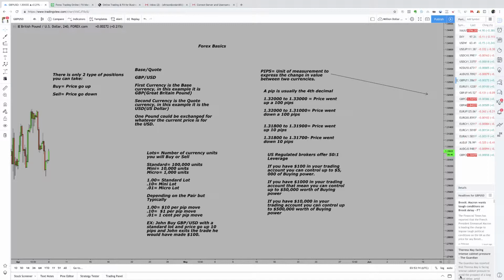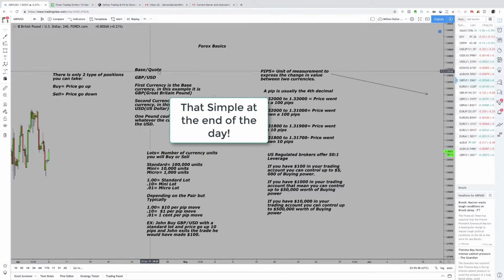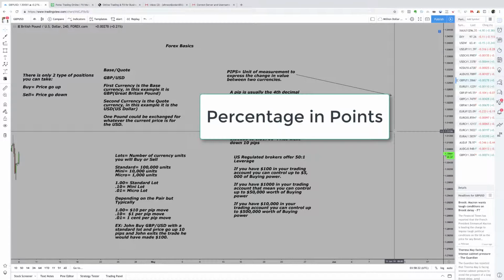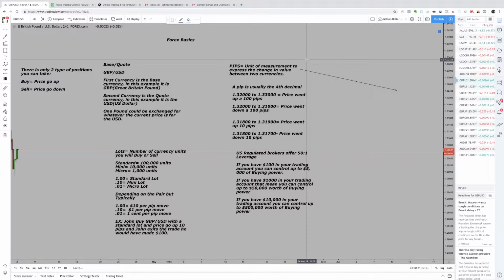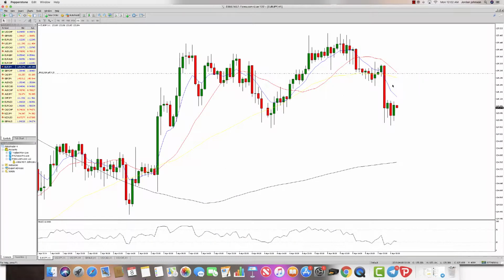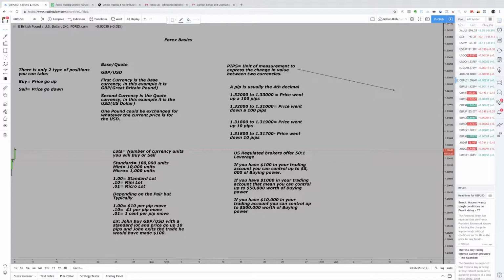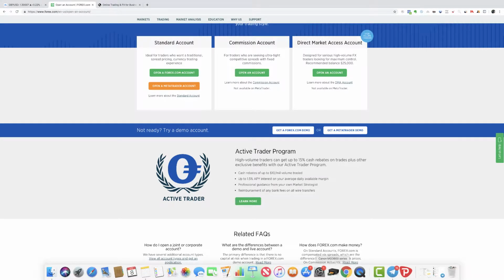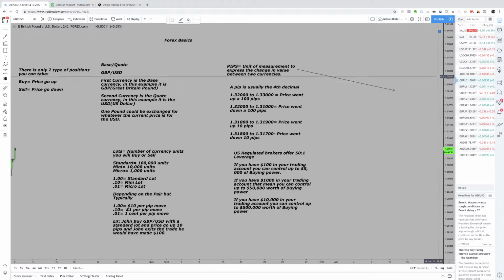Forex Basics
Video 4 of the Forex Beginner Boot Camp series, watch as I explain some Forex Basics and information you need to know before you even think of making money.
Follow me on Tradingview for analysis and forecast @JjohnsonBeGreat